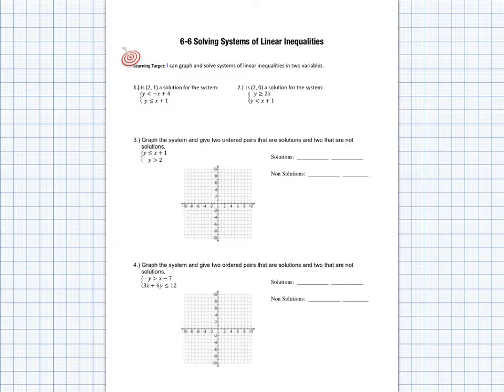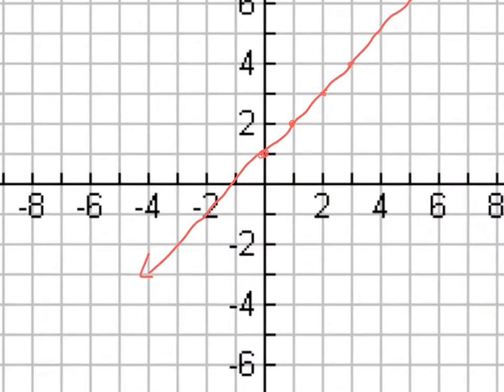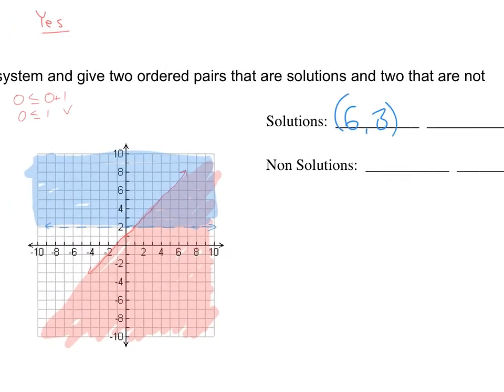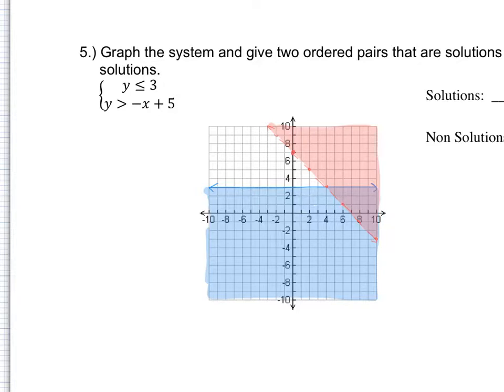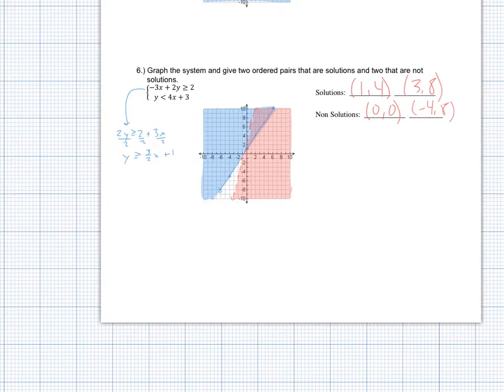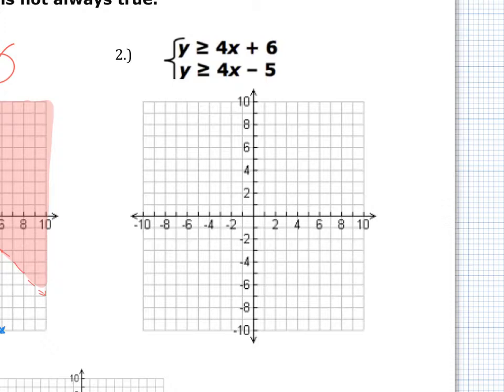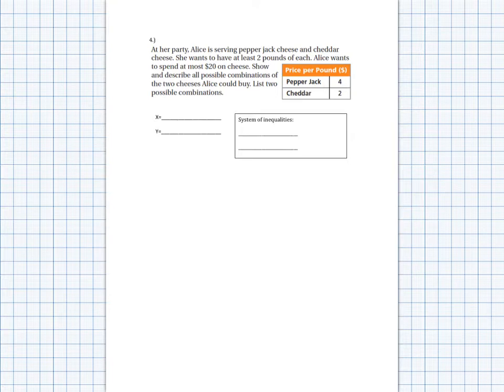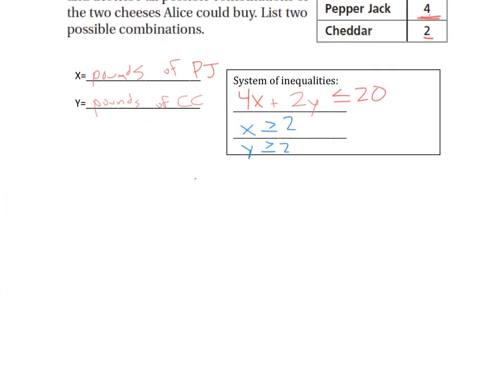Solving Systems of Inequalities by Graphing